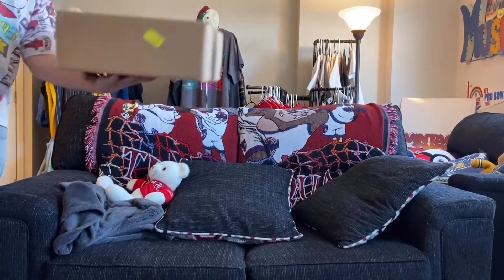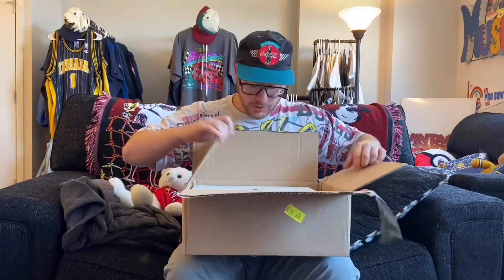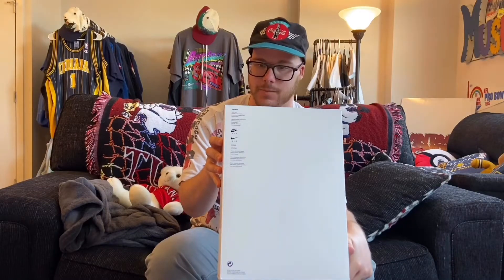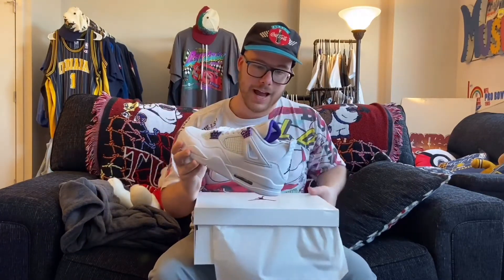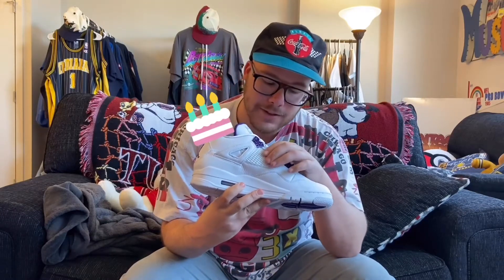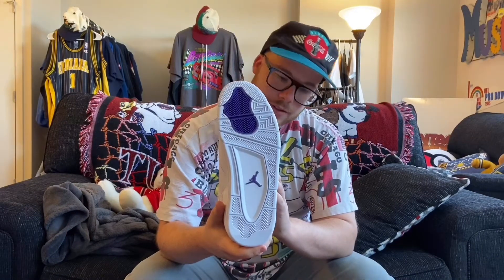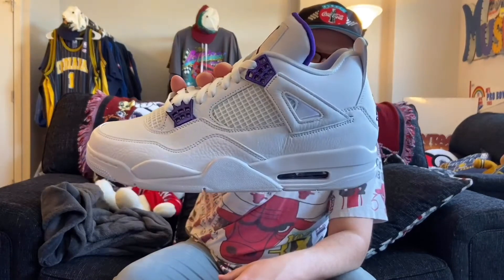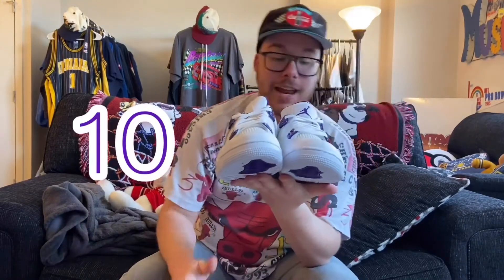(2020) Jordan 4 Metallic Purple Shoe Review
Got these puppies in a size 10. NOW AVAILABLE